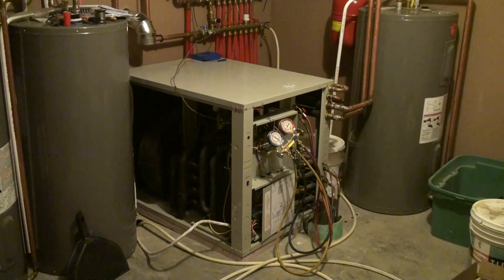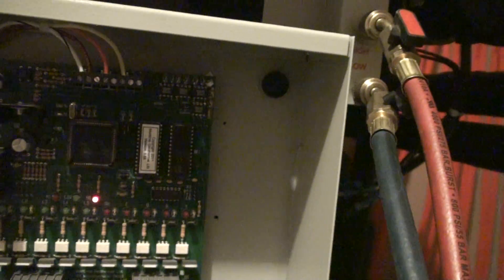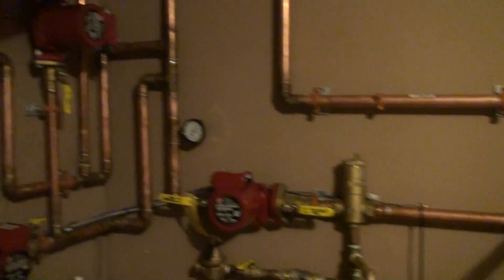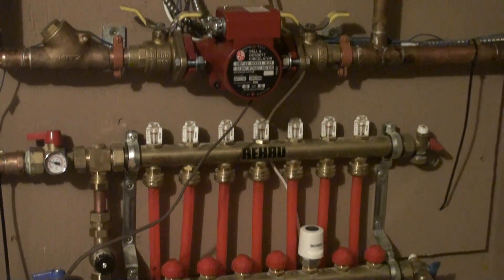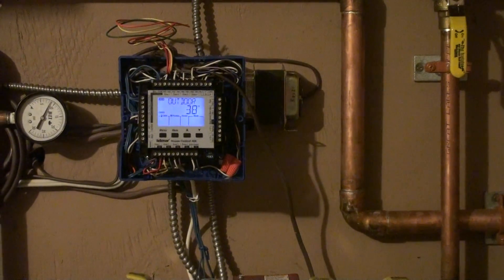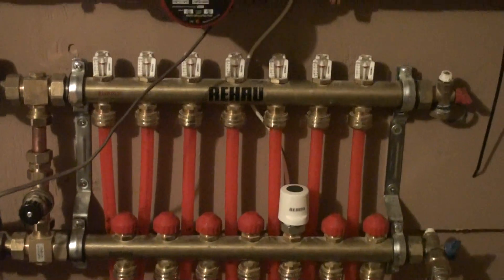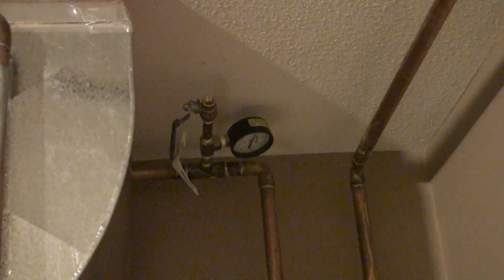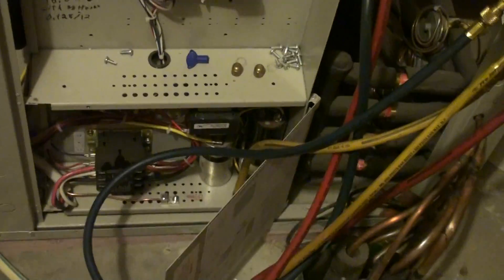Geothermal & Hydronic Heating System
This is a new style DX geothermal heat pump which is wayyy more efficient than the water ground loops.  It heats the house with in-floor loops and seems to work pretty well (so far...ha!)